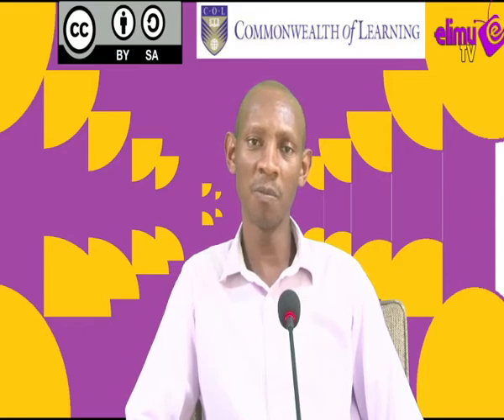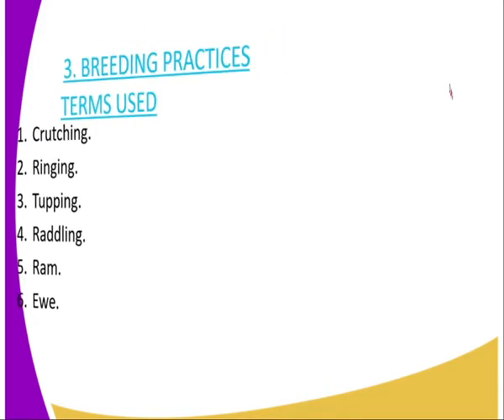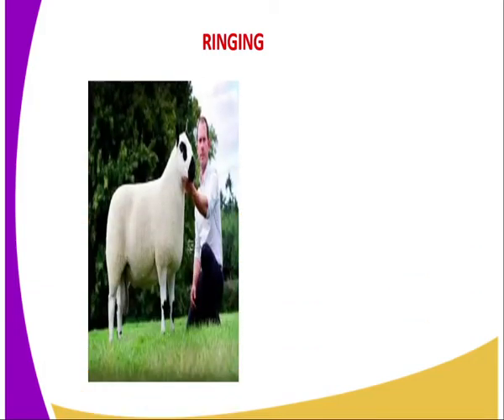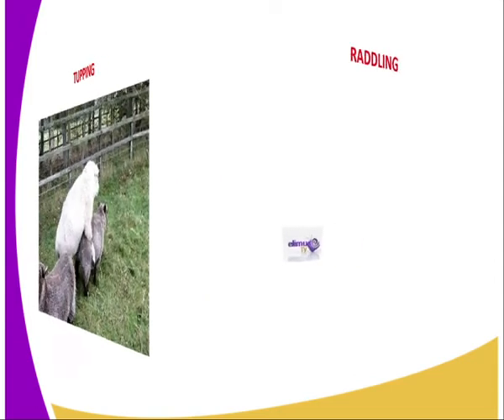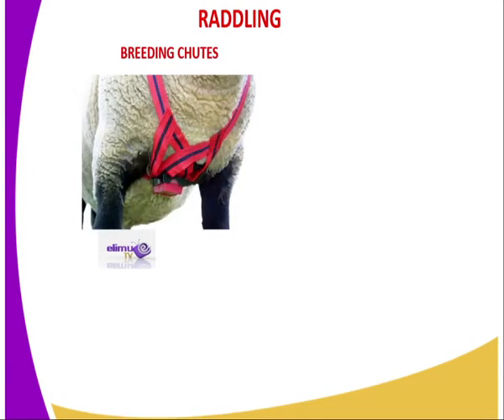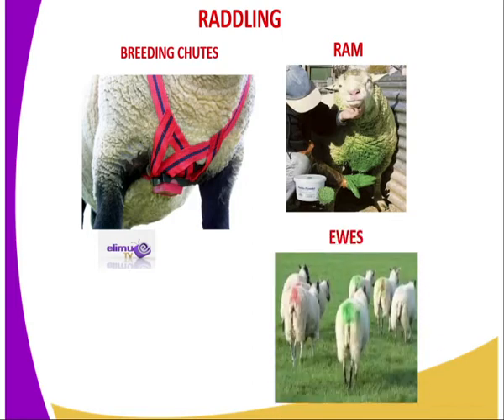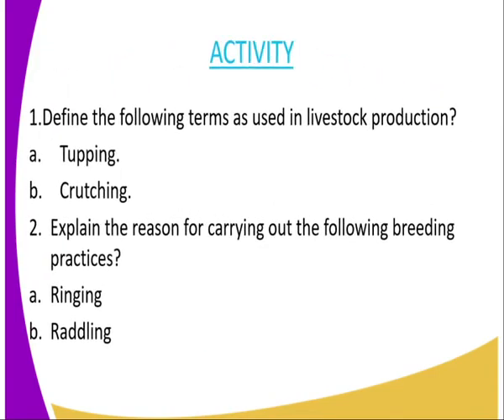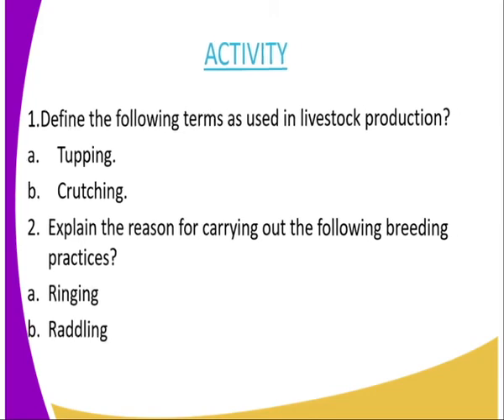Agriculture form 3,Routine livestock rearing practise cont lesson 14